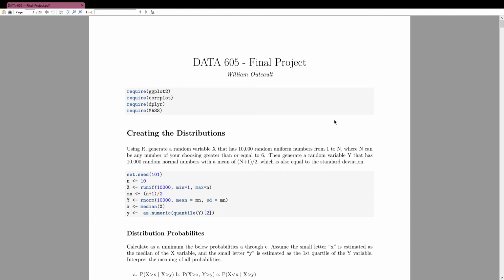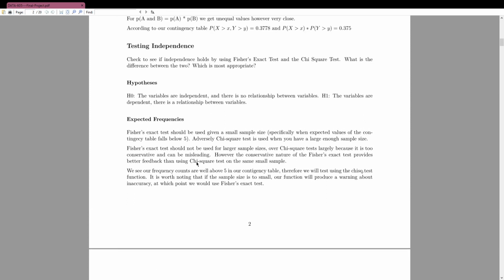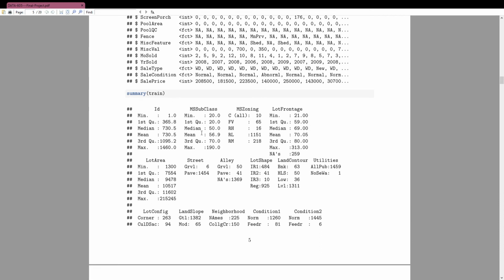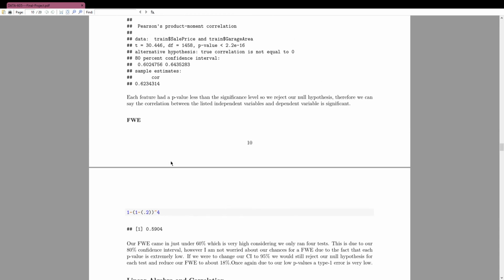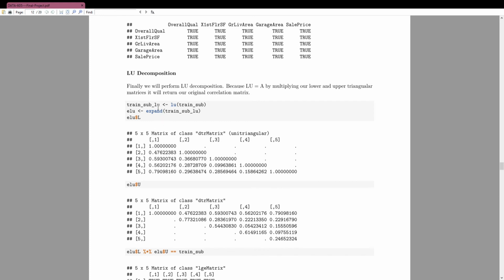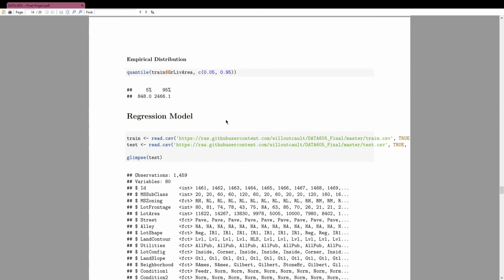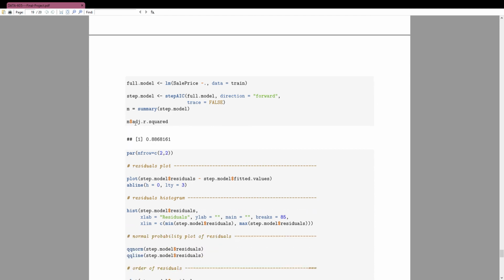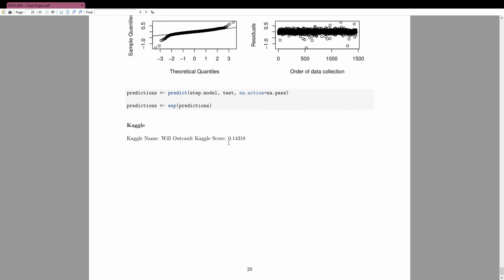DATA605 - Computational Mathematics - Final Project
In this video I discuss:
-Probability
-Descriptive and Inferential Analysis
-Linear Algebra and Correlation
-Calculus-based Probability and Statistics
-Step-wise Regression Modeling